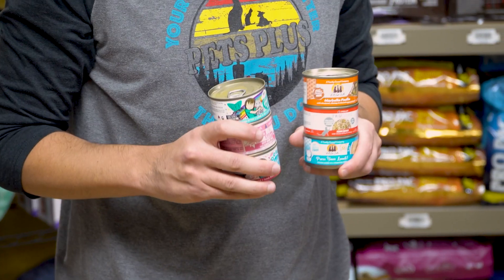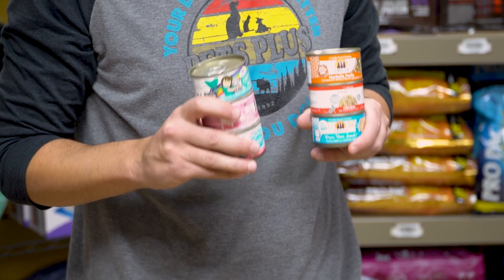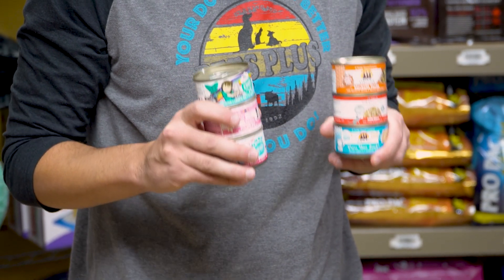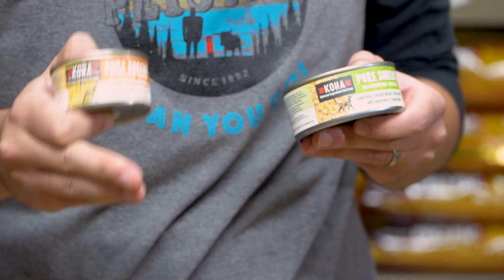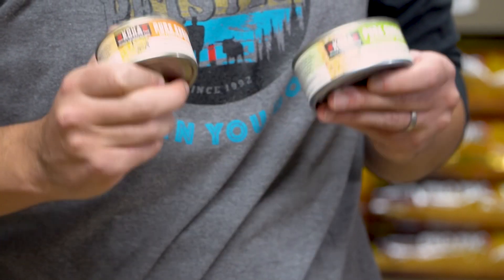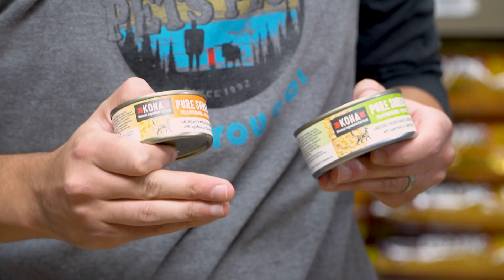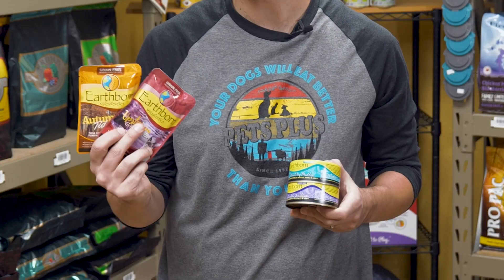The 3 Best Wet Cat Foods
Did you know that most cats are chronically dehydrated? Dry cat food does not provide nearly enough water for your cat, and they don't sit and drink at the water bowl like dogs do!

In this video Chris Joy goes over some of the most popular canned cat food available today and what you should know about it.

Wet cat food is a great way to get some of that hydration back, and in this video Christopher Joy goes over 3 of the best wet cat foods you can buy.

What makes the 'best' wet cat food?

We look for foods that are biologically appropriate while also having the correct amounts of protein, fat and carbohydrates for your cat. Maintaining a good ratio between these nutrients is what keeps your cat healthy in the long term.

We have incredible deals on pet food and supplies several times per month. so you don't miss out!